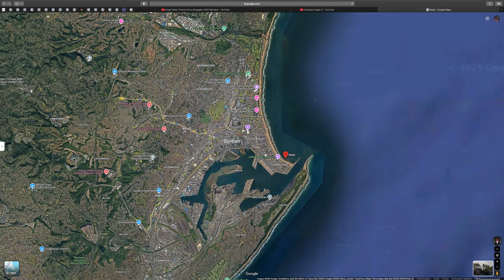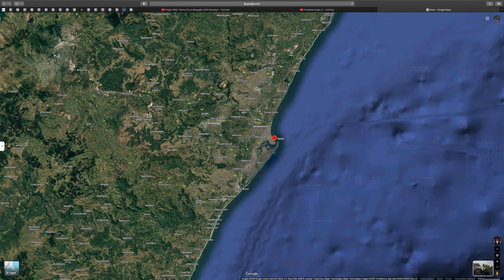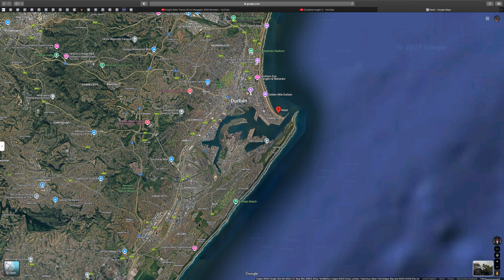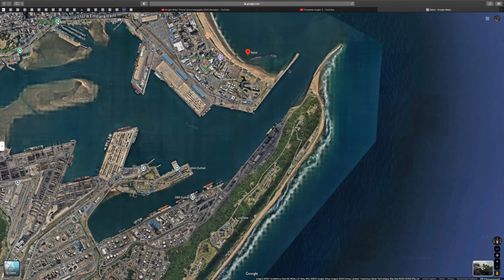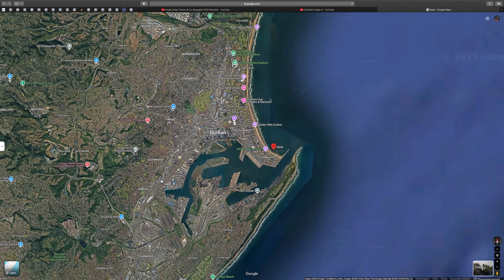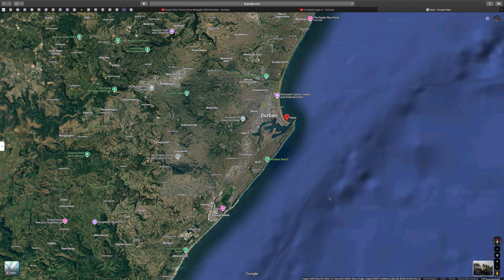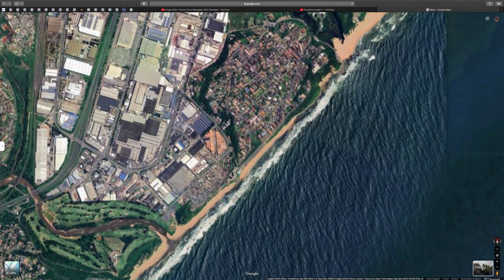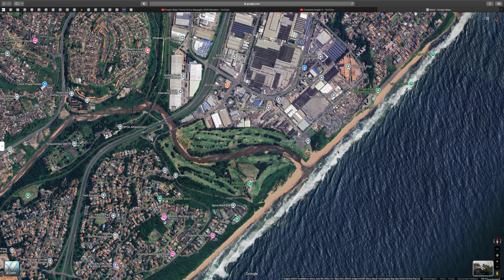Natal South Coast Spot X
Fishing guide Durban area